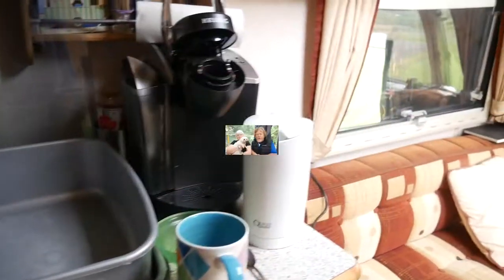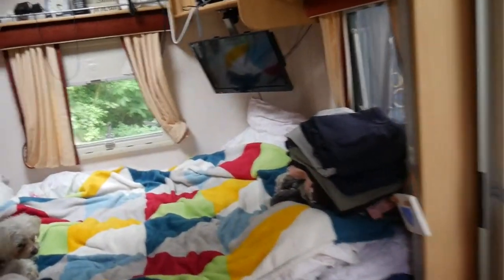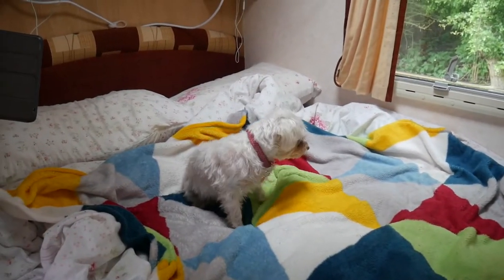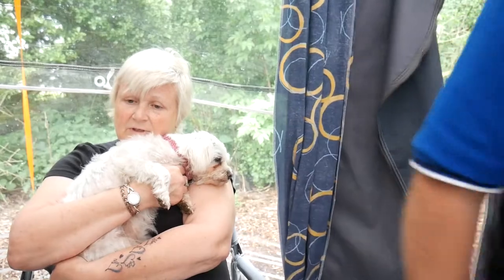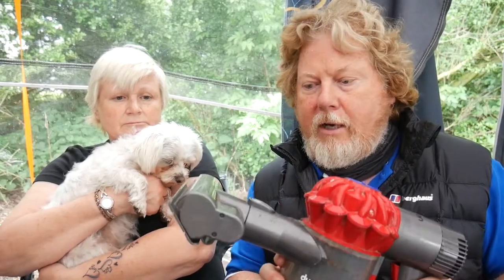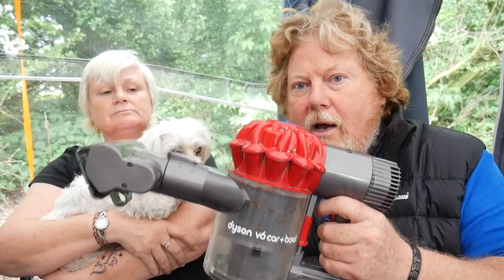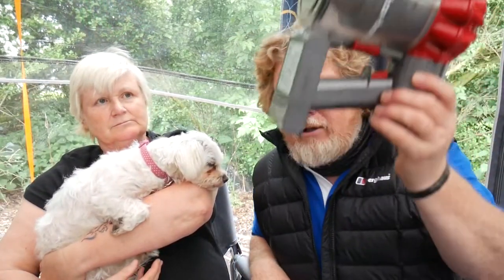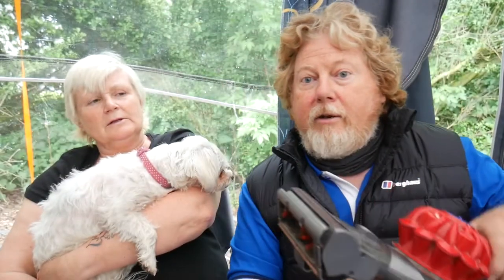Caravan Life Daily Vlog #13 - Caravan Awning Cleanup and a Dyson Vacuum Review